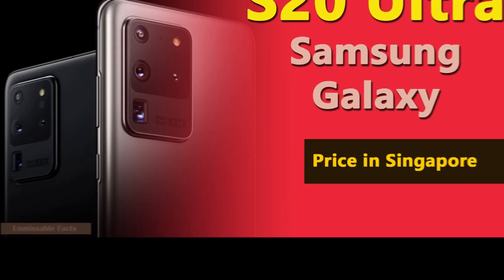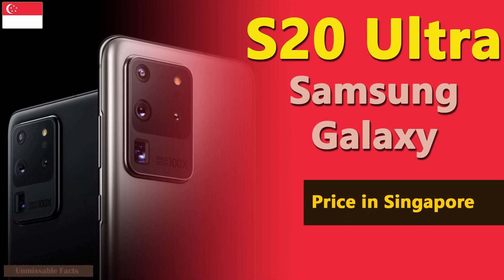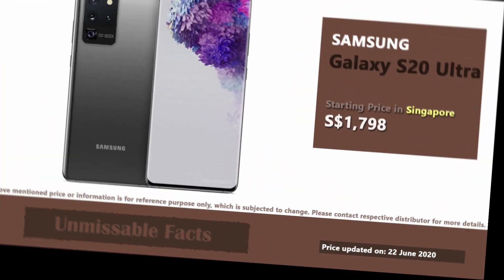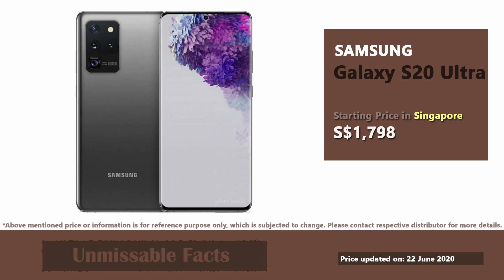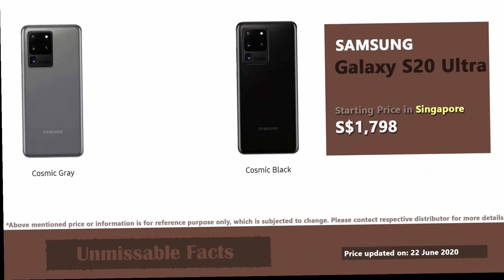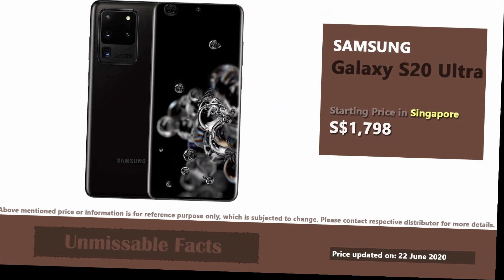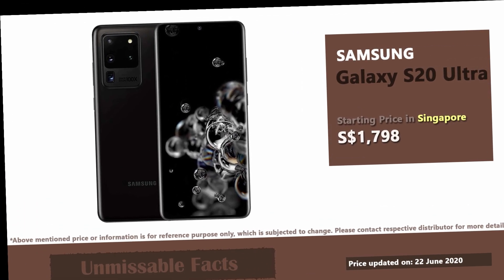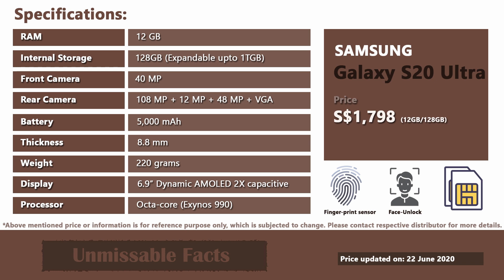Samsung Galaxy S20 Ultra price in Singapore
We have here Samsung Galaxy S20 Ultra price in Singapore as on June 2020 along with specs of the smartphone. Samsung S20 Ultra comes at price of S$1,798 in Singapore. It is available in grey and black colors.